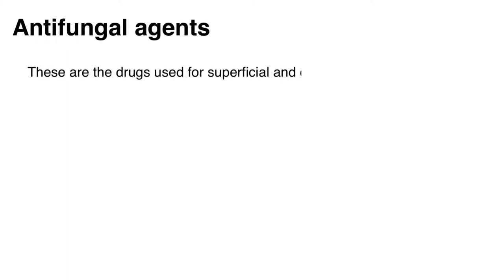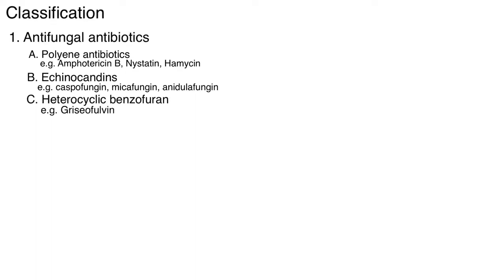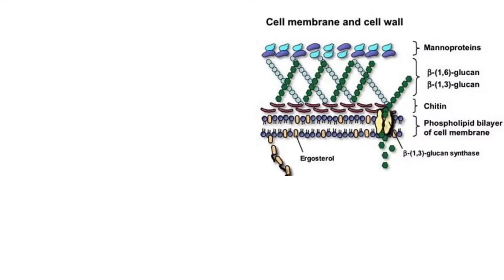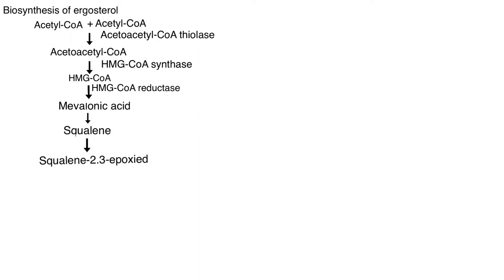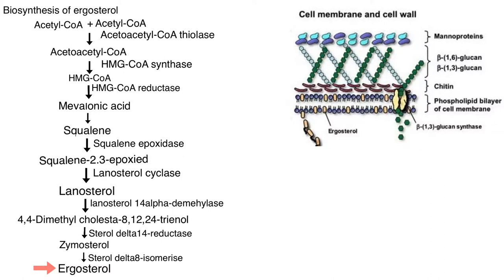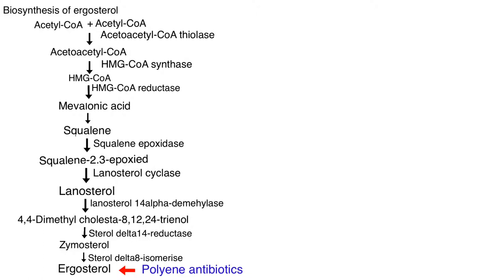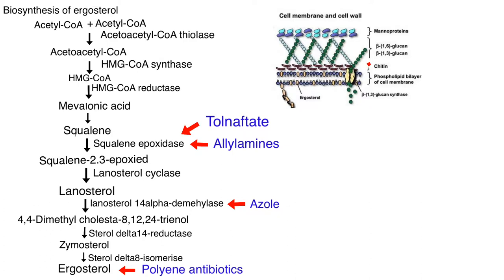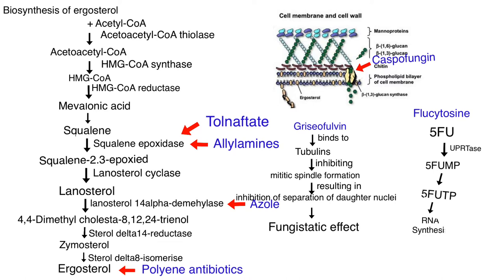Antifungal medications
antifungal agents, definition, classification, mechanism of action